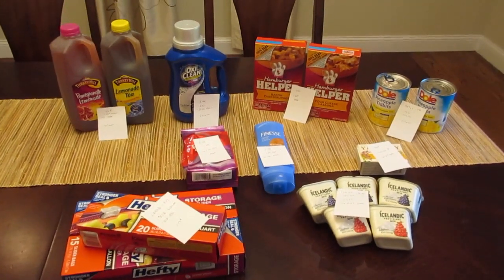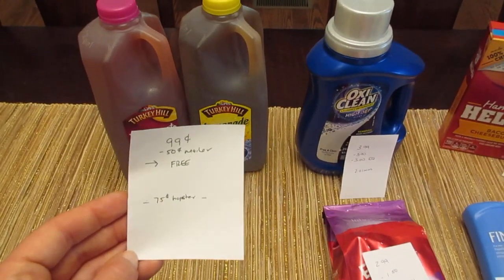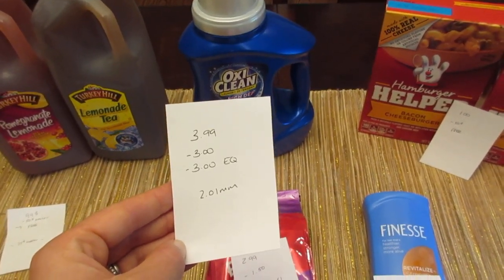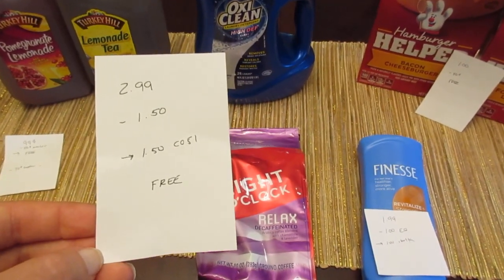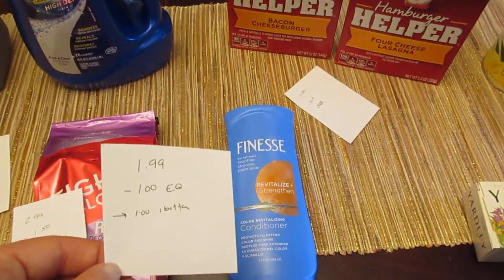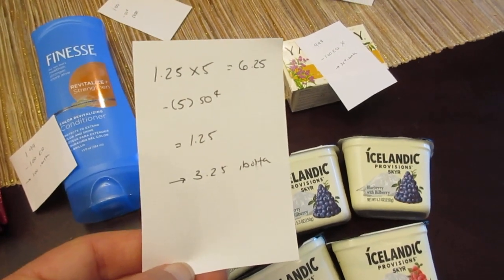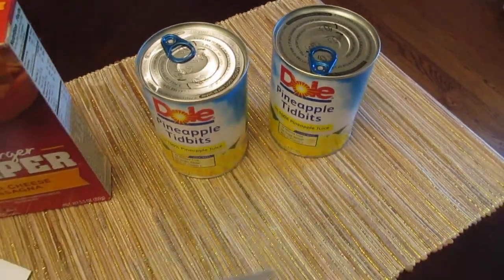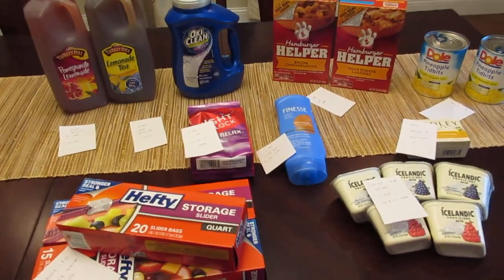Shoprite Weekly Deals July 9 2017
Shoprite Weekly Deals